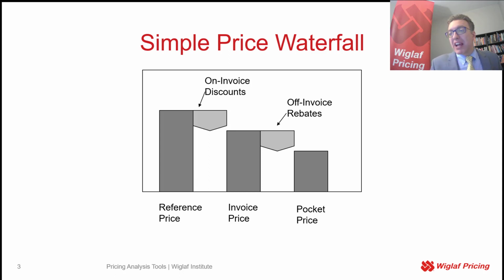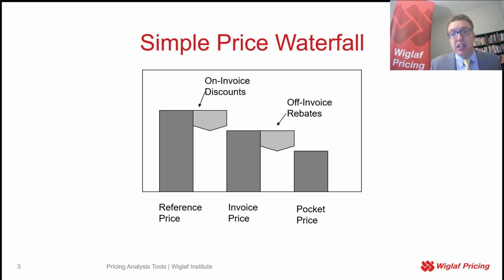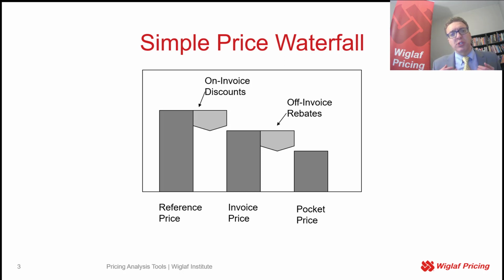Pocket Price Band 02: Which Price?